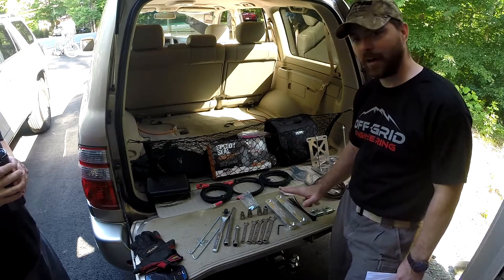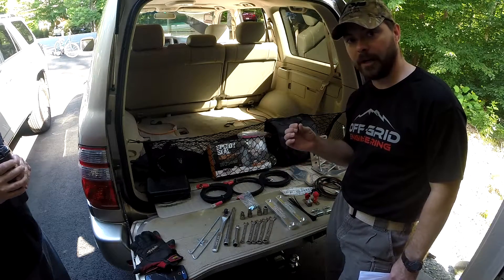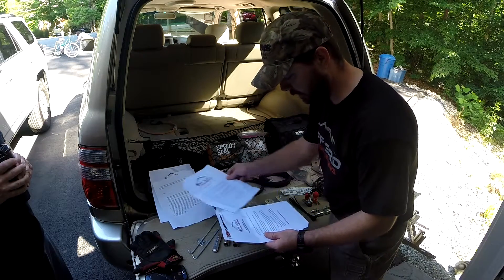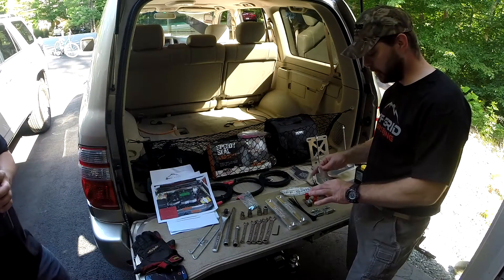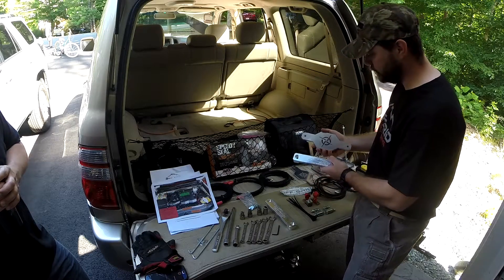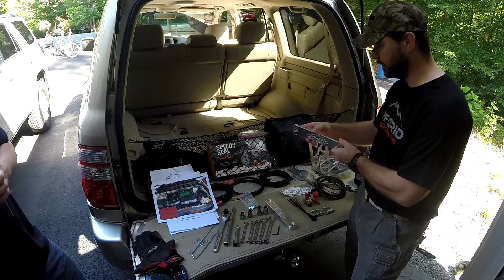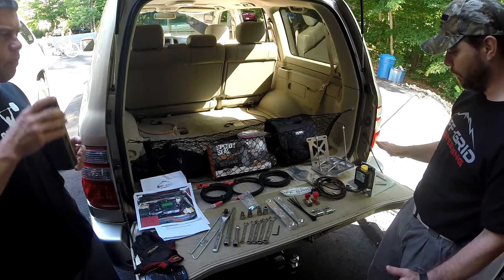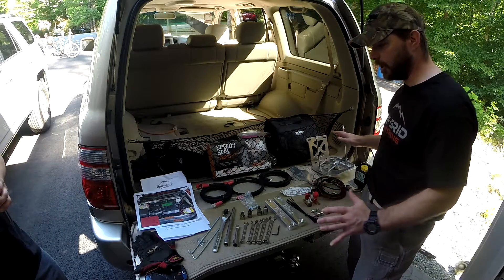(1 of 5) 5th Gen 4Runner Dual Battery Install Intro - Off-Grid Engineering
We finally got the Off-Grid Engineering 5th Gen 4Runner Dual Battery Install complete.  It took a little longer than we expected since we were careful to make sure we were setup for long haul overlanding expeditions with no failure.  We installed two odyssey PC1400 odyssey batteries and they look great under the hood.  The blue sea ML-ACR is impressive and works flawlessly.  One of the first things any overland 4x4 vehicle needs is an isolated power system to support accessories, 12 volt fridge, lighting, chargers, etc.  Keep an eye out for the rest of the series we will be posting in the next week or so.